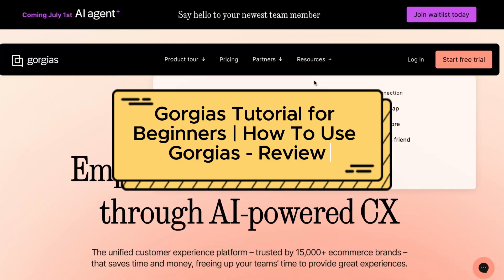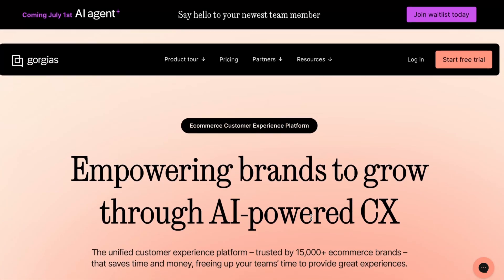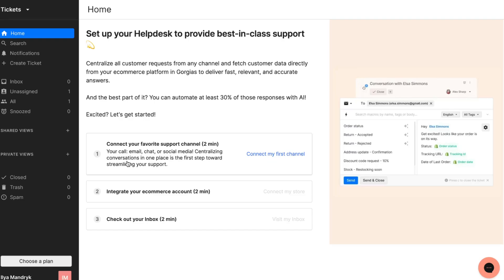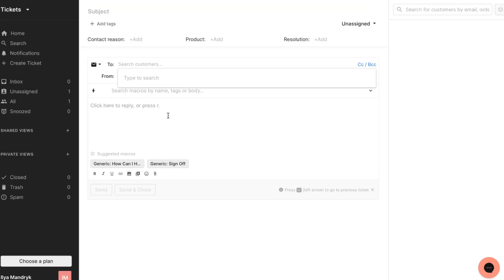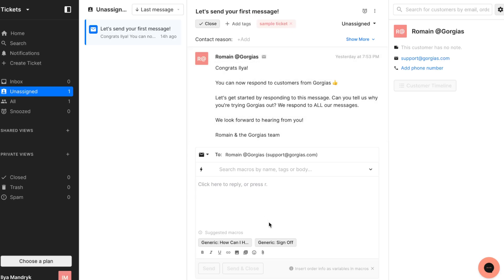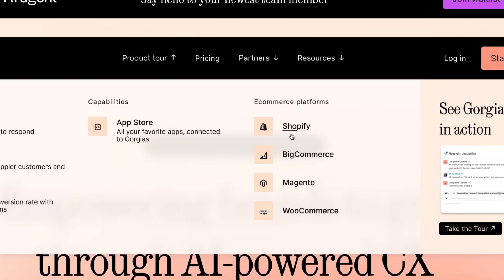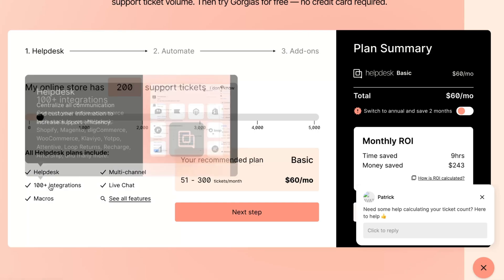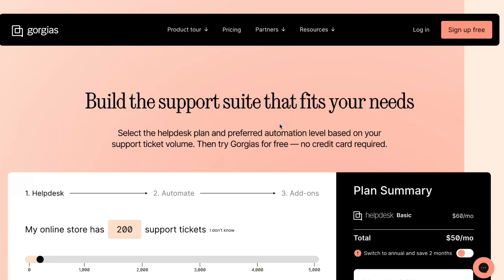Gorgias Tutorial for Beginners | How To Use Gorgias - Review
What you'll learn in this video:

* How to create a Gorgias account
* How to set up your Gorgias dashboard
* How to use Gorgias to manage your customer conversations
* How to use Gorgias to provide faster and more efficient support
* How to use Gorgias to improve customer satisfaction